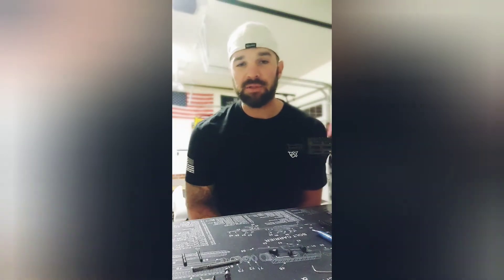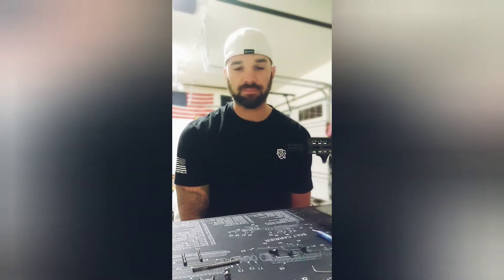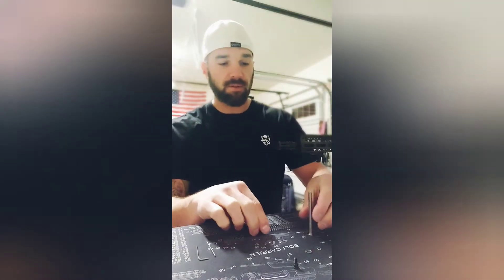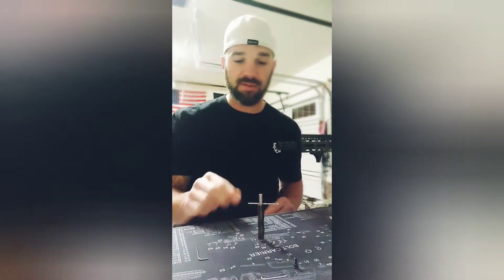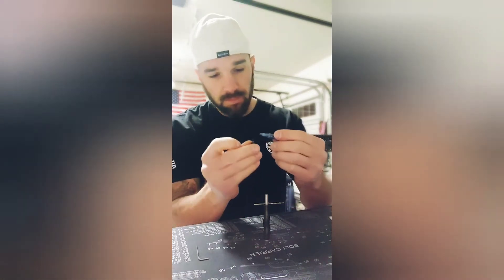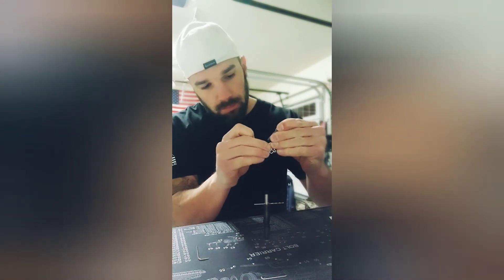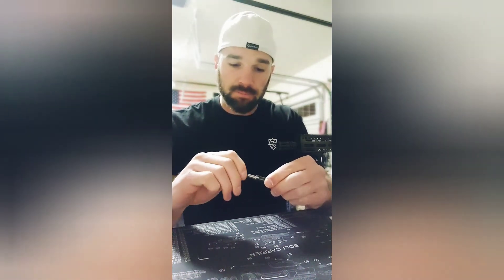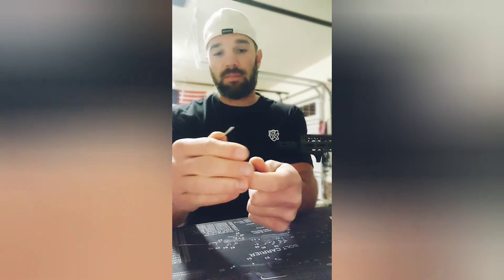Glock Gen 3 modular guide rod and recoil spring- How to assemble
This video is to show how to assemble the Strike Industry modular guide rod and spring.

Strike Industry modular stainless steel guide rod.
ISMI 13lb Recoil Spring.
For Gen3 Glocks.